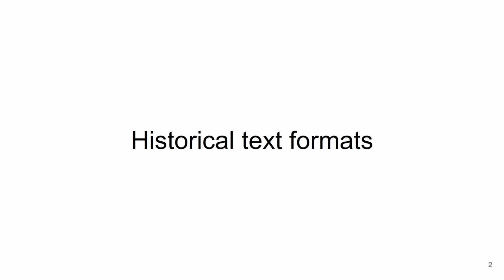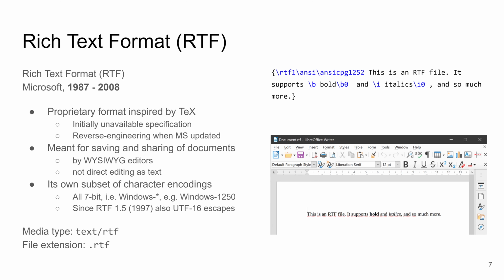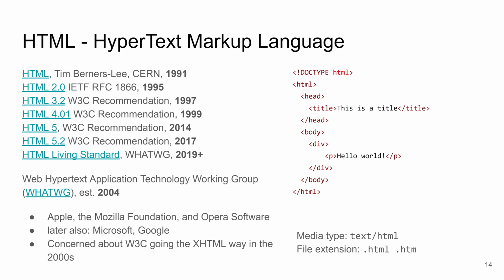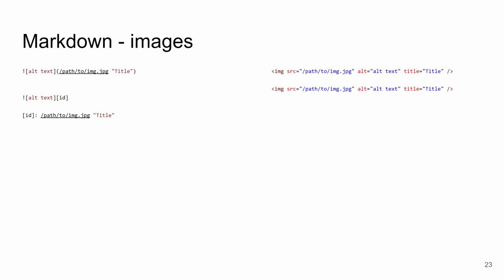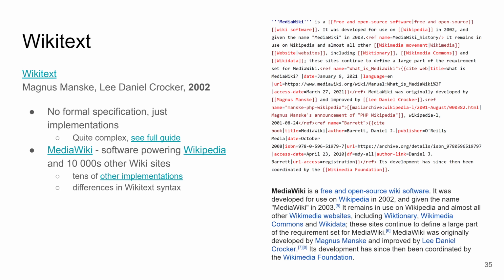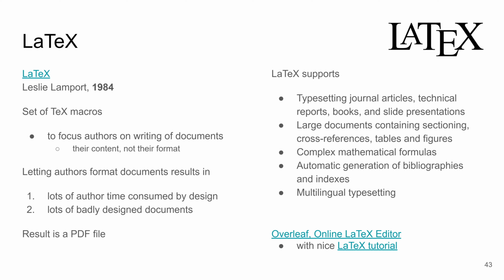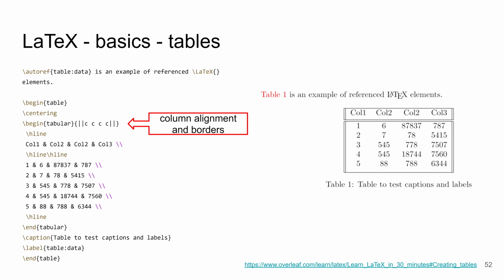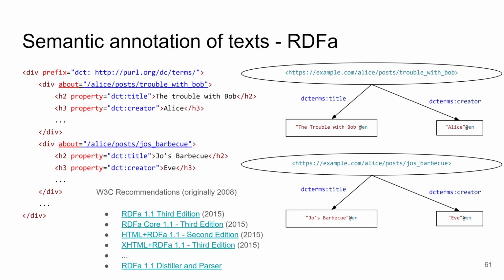NPRG036-l13 - Formats for text documents - Data Formats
In this lecture, an overview of formats for text documents is given. The covered historical formats include plain text, rich text, enriched text, the proprietary Rich Text Format, and the Czech classic - the 602 text format. The lecture continues with modern web-based text formats, including a brief history of standardization of HTML, introduction to Markdown and Wikitext. Next, LaTeX is introduced as a format and typesetting system primarily for printed documents. A decentralized alternative to LaTeX based on the web standards, dokie.li, is mentioned. The lecture ends with a couple of examples of usages of text files.

00:00 Historical text formats
19:49 Modern text formats for the Web
57:01 TeX, LaTeX
01:22:22 dokie.li
01:26:01 How can texts be used?